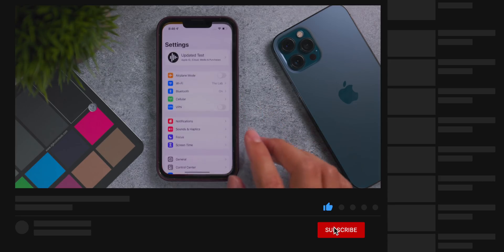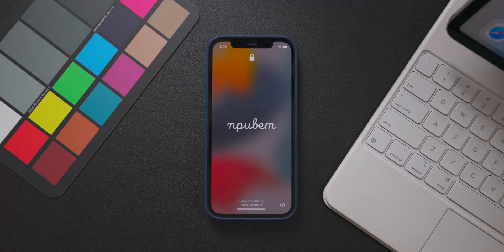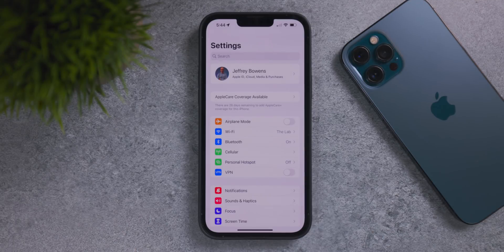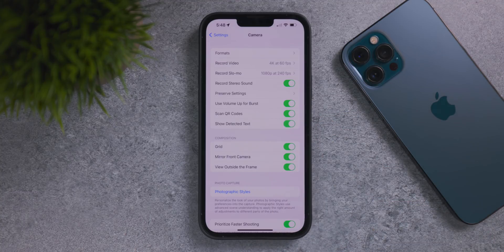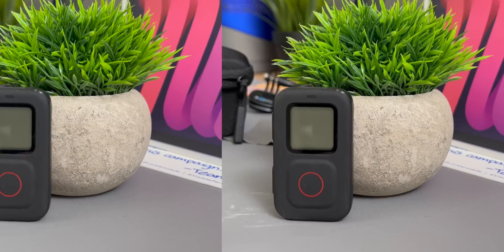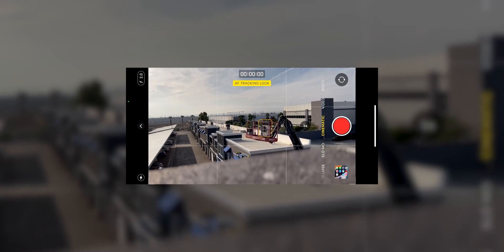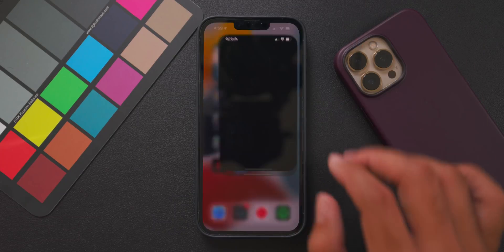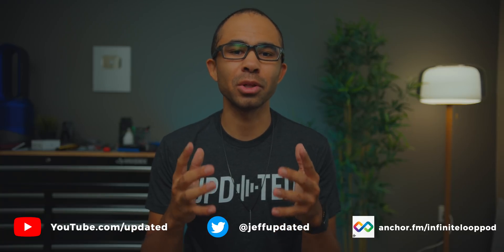iOS 15.1 Released! What's New?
Today, Apple released the official version of iOS 15.1, which brings a ton of new features and changes! So, in today's video, we go over what's new, and what you can expect from Apple's latest software update :)

Protect your Mac from viruses, malware, and adware. Block potential web threats and protect your Mac against vulnerabilities.

Every 10th paid user that signs up through our link will get a $300 Apple Gift Card! Only until the end of the month 😉

COMMENT "Hey Updated" if you see this 👀

00:00 - Introduction
00:16 - Other Software Releases
00:28 - Update Details
01:08 - Trend Micro Antivirus
02:12 - New Features
02:31 - Modem Firmware
03:16 - SharePlay
04:11 - Announce Calls Icon Changes
04:50 - Spatial Audio Head Tracking
06:33 - Camera Settings (Show Detected Text)
07:26 - ProRes Video Format
08:44 - How To Shoot In ProRes
09:34 - ProRes Video Sample
10:12 - Auto Macro Mode
11:19 - Cinematic Mode Improvements
12:11 - COVID-19 Pass (Apple Wallet)
13:07 - Lossless + Dolby Vision Audio
13:32 - Apple Watch App
14:03 - Speed & Performance
14:50 - Battery Life
15:27 - iOS 15.2 Betas!
15:47 - iOS 15.1 Round Up
16:16 - Channel Information + Giveaways